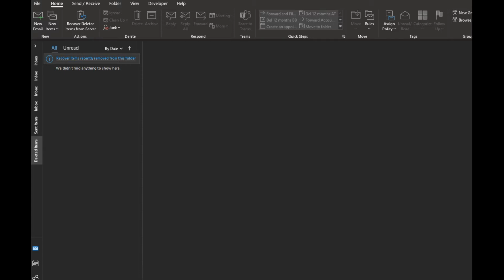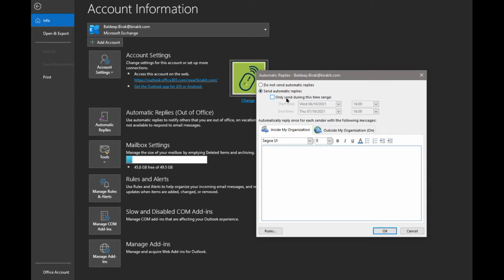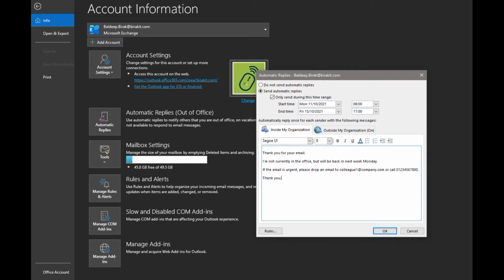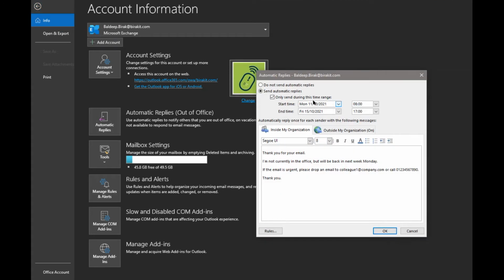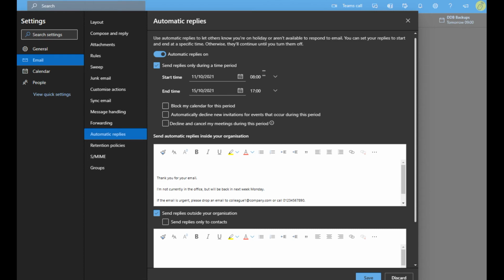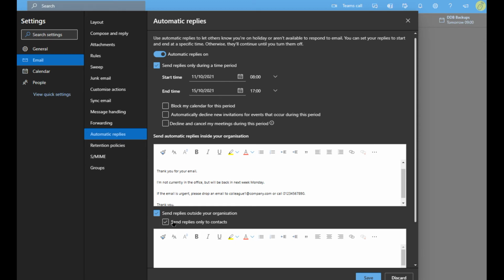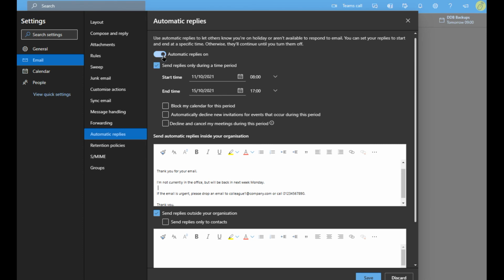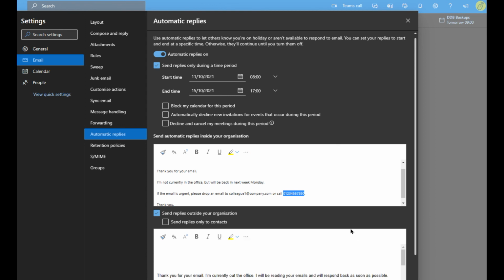How to set OUT OF OFFICE in MICROSOFT OUTLOOK and Outlook Online | STEP BY STEP GUIDE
How to set an Outlook Out of Office or Automatic Reply for when you are away from work. This tutorial aka step by step guide shows you 2 ways to set OOO.

Part 1 - Setting Out of Office in Microsoft Outlook
Part 2 - Setting Out of Office in Webmail